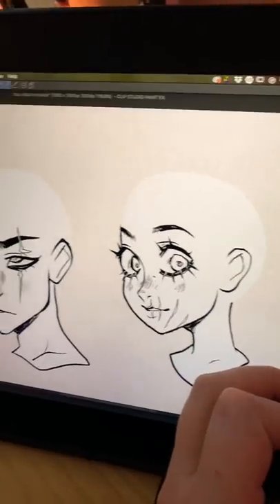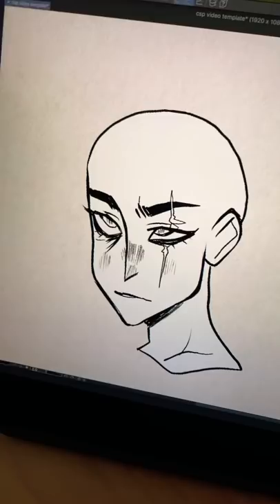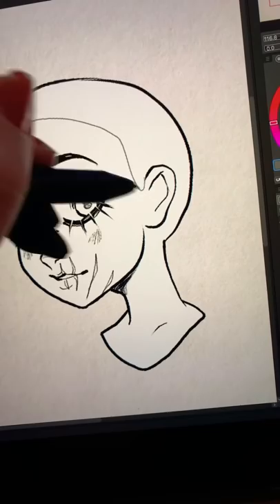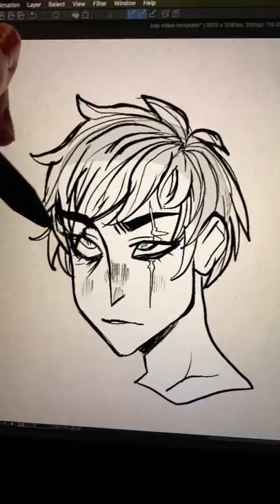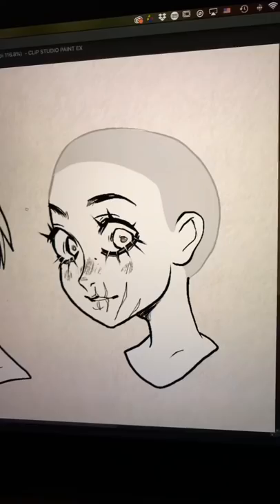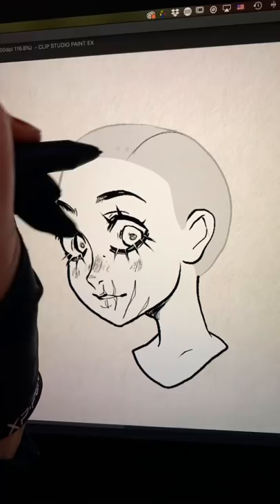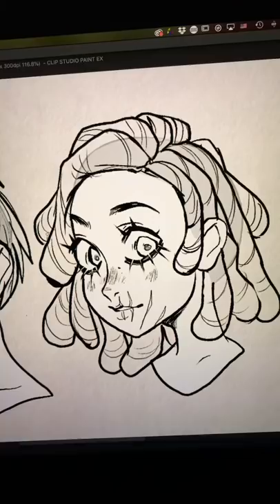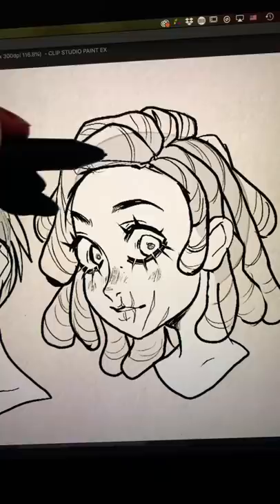art trick for drawing hair 🎀✨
hair! it’s deceptively difficult sometimes to make it not look too flat, too sharp, ykyk so here are some little things I do that help!